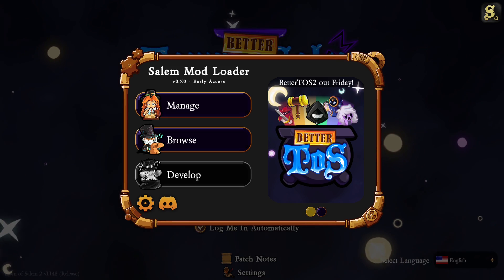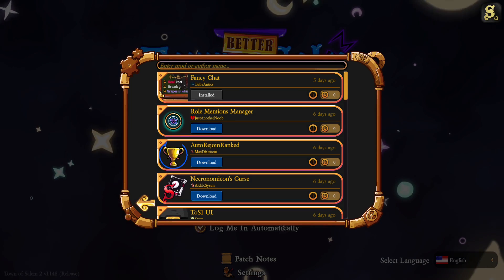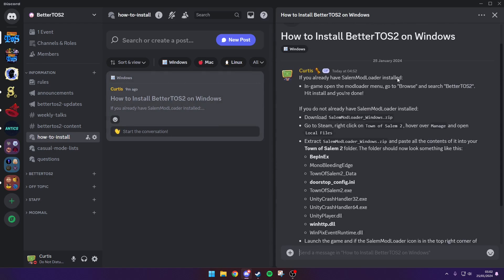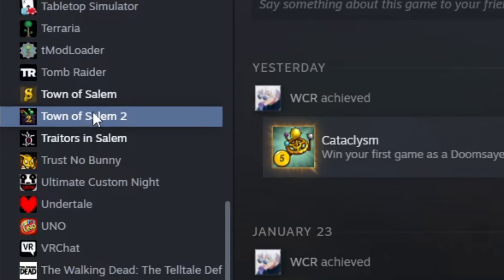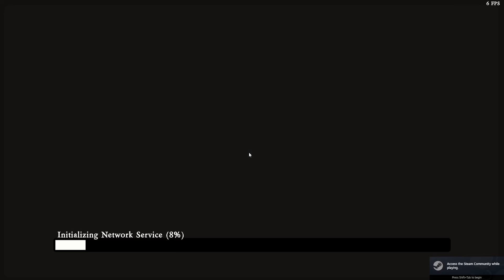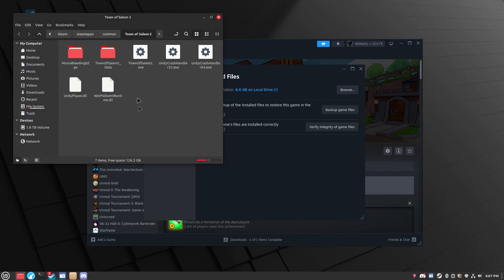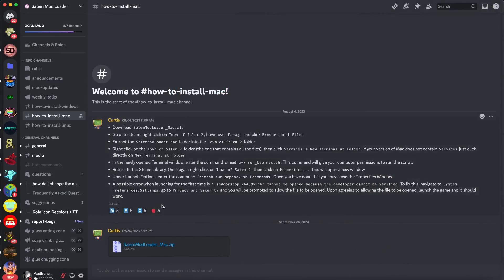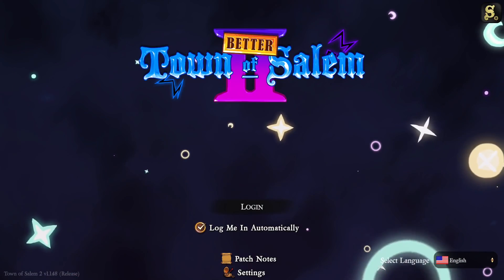Town of Salem 2 | How To Install BetterTOS2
MAC TERMINAL COMMAND:
chmod u+x run_bepinex.sh
MAC LAUNCH OPTION:
/bin/sh run_bepinex.sh %command%

LINUX LAUNCH OPTION:
WINEDLLOVERRIDES="winhttp=n,b" %command%

Thanks to Alchemy and VoidBehemoth for footage of Linux and Mac installations of the loader.

Town of Salem 2 brings new roles, new features, and new life to the world of Salem and the social deduction genre. Join up to 14 other players online and use your wit and abilities to emerge victorious. As a Town member, your goal is to lead your fellow members to victory by identifying and eliminating your opposition. Use your role's unique abilities to reveal yourself as innocent, track down killers, or even take down suspicious individuals. There are countless ways to play and win.

Meanwhile, the Coven, Neutral, and Apocalypse factions work from the shadows, using their own abilities to thwart the Town's efforts. Whether it's burning away dead bodies, blocking Town members' abilities, or going on a killing rampage, each role has its own unique approach to achieving victory.

0:00 Intro
1:05 Windows Installation
3:00 Linux Installation
3:43 Mac Installation
4:20 Outro